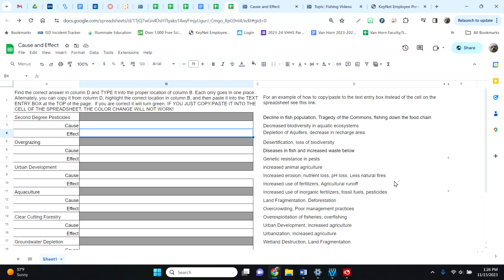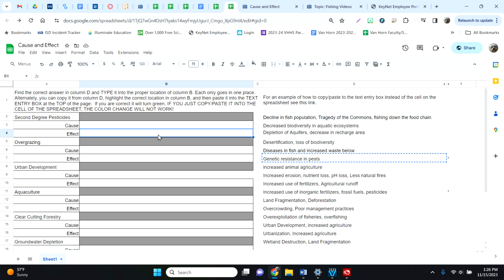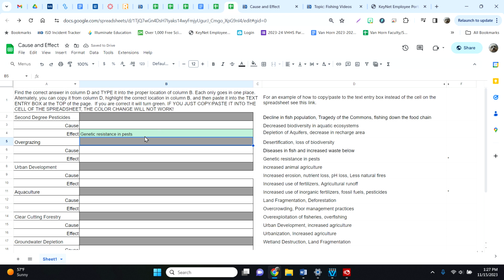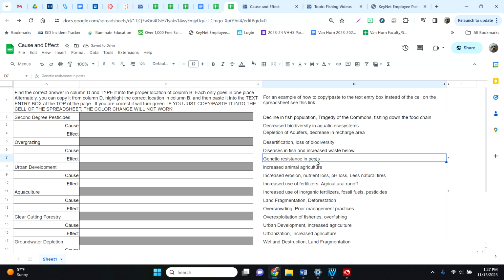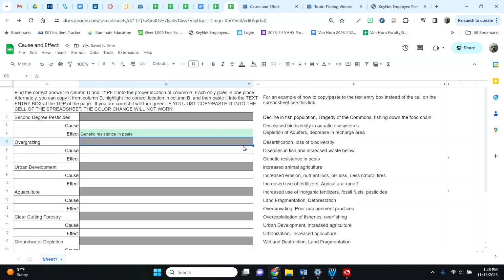How to copy paste without breaking the formatting code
This is a super short clip to show you how to copy and paste things in a spreadsheet, when the target cell is pre-formatted. After watching this quick tutorial you will never again "mess up" and lose the custom formatting again!